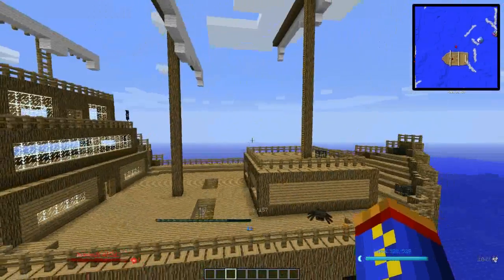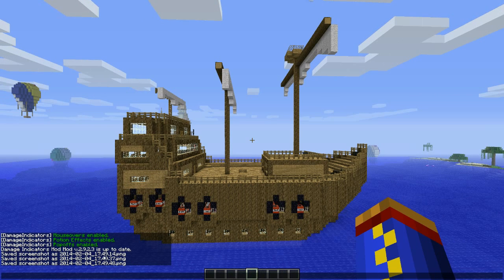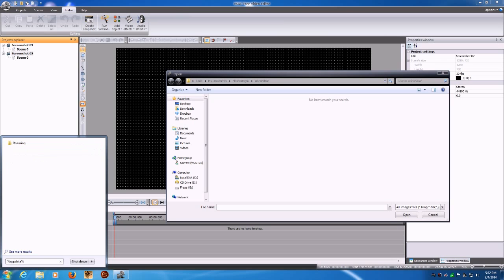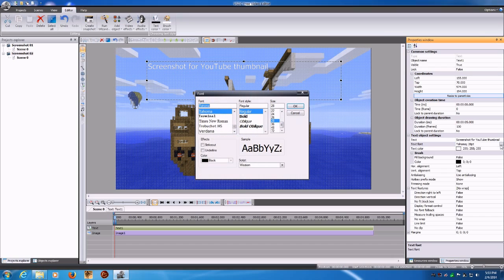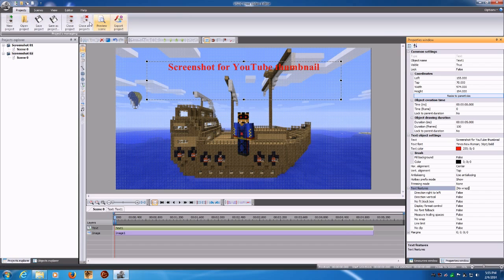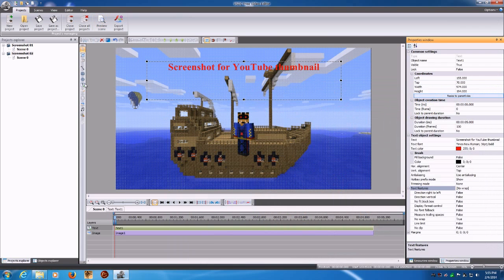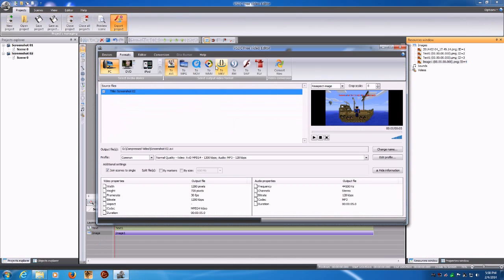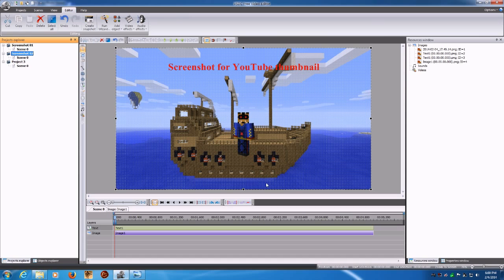Screenshot to Thumbnail Tutorial video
As requested, I have made a short video on how to take a screenshot in Minecraft and make it into an intro and thumbnail.